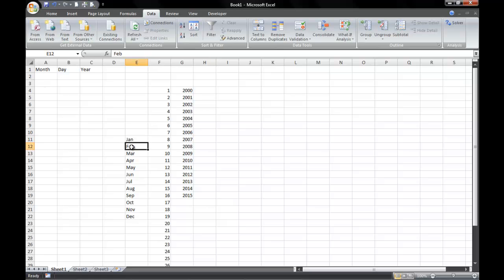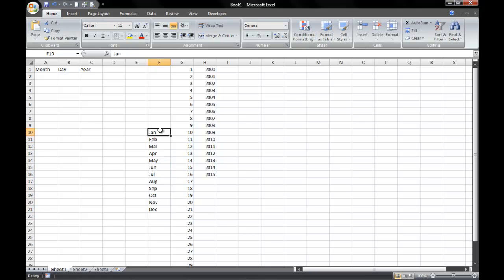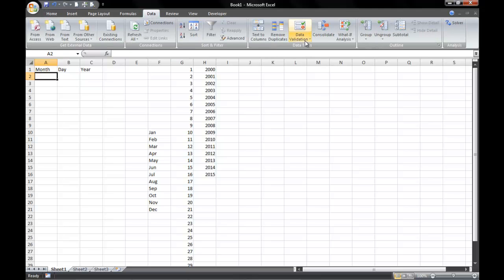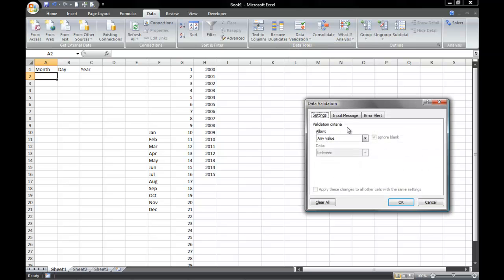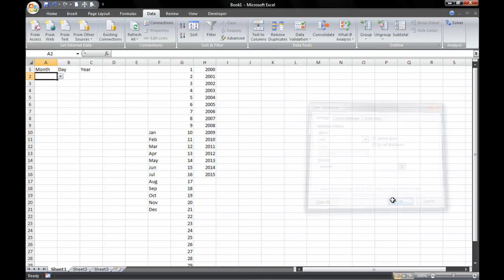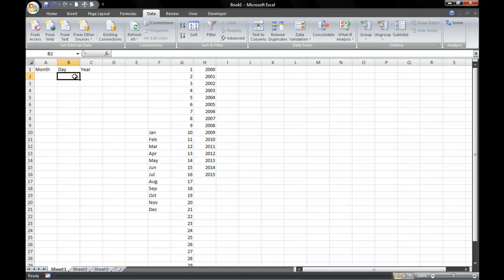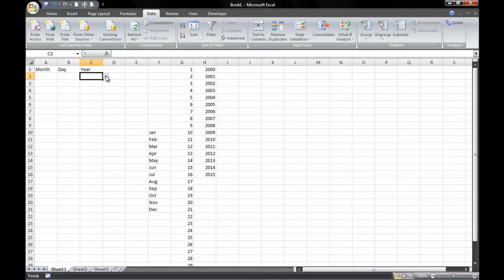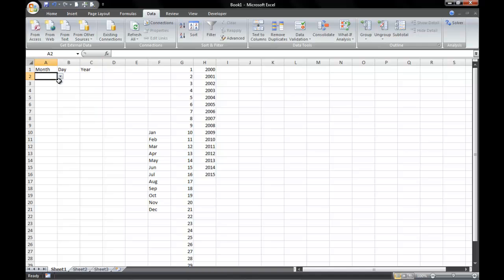How To Make A Drop Down Box in Microsoft Excel 2007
How To Make A Drop Down Box in Microsoft Excel 2007. n this video you will learn how to create a drop down list using Data Validation in Microsoft Excel 2007